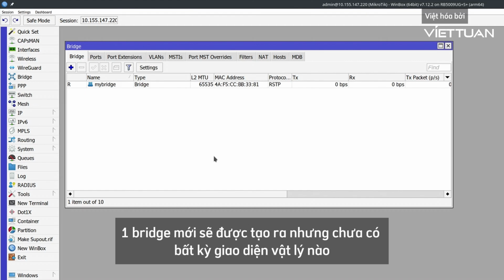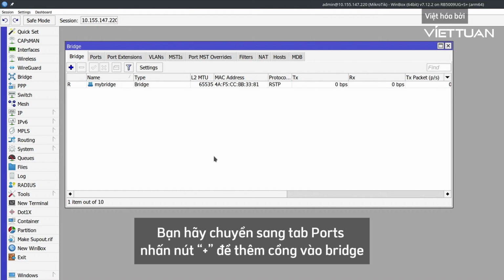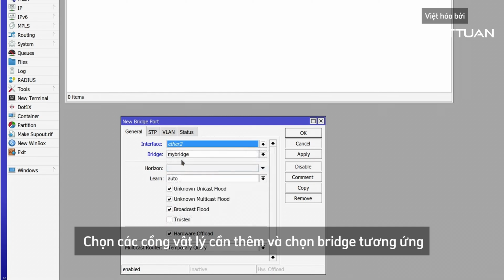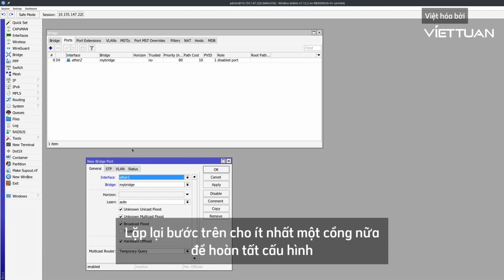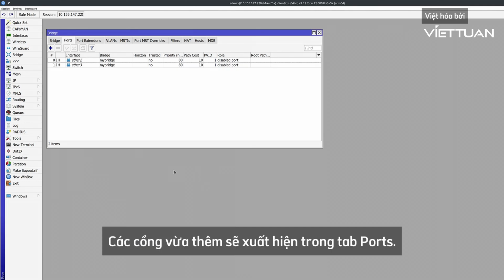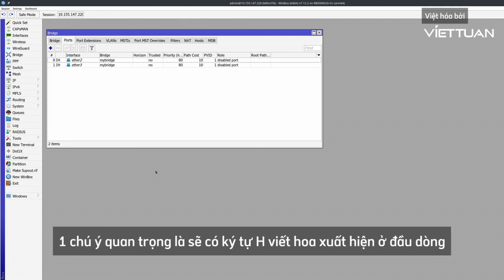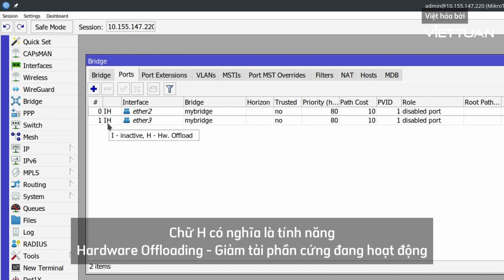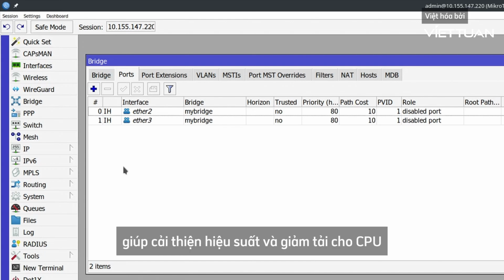[ Thuyết minh ] What is bridging ? - MikroTik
Những kiến thức cơ bản về Bridging và cách để bạn thiết lập 1 bridge trên RouterOS.

Việt hóa bởi Công nghệ Việt Tuấn:
🔔Công ty TNHH Công Nghệ Việt Tuấn
🏤VP Phía Bắc: Tầng 06, Số 23 phố Tô Vĩnh Diện, Thanh Xuân, Hà Nội
🏬 VP Phía Nam: 129E Phố Nguyễn Đình Chính, Phường 08, Quận Phú Nhuận, TP Hồ Chí Minh